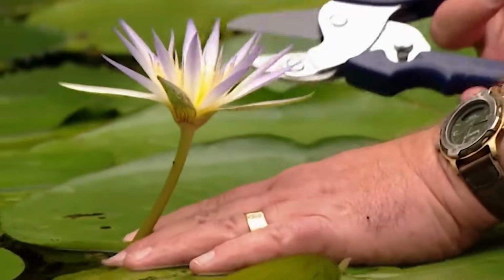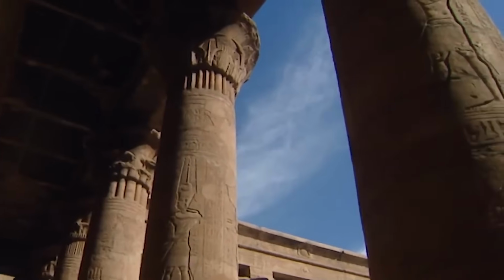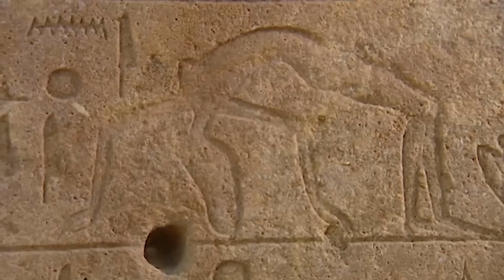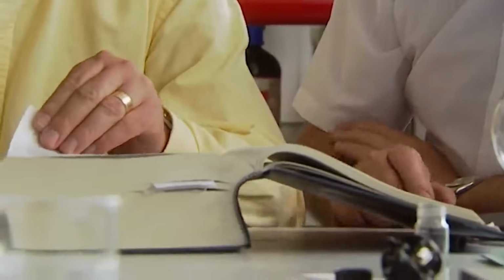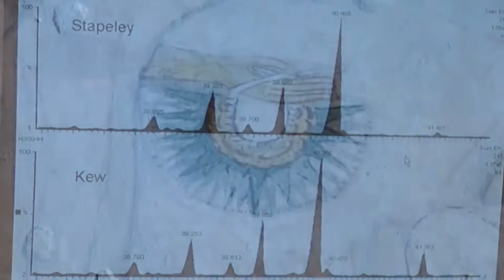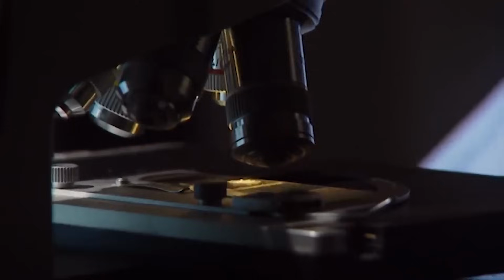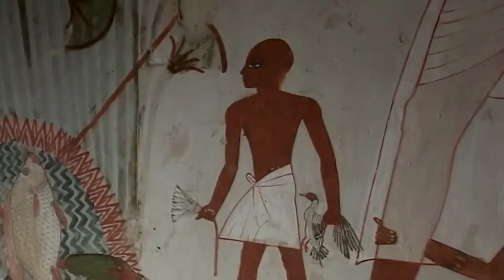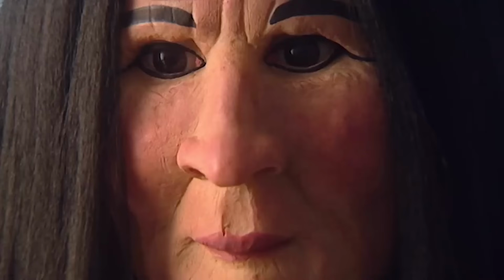The Saucy Sex Lives Of Ancient Egypt's Pharaohs | Private Lives Of Pharaohs | Real Royalty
The final programme in the series reveals the forgotten links between an Egyptian water lily, the afterlife and sex in Ancient Egypt. In the tombs that ancient Egyptians prepared for their deaths, they left a record of how they lived more than 3000 years ago, today. But the full meaning of many of the images remains a mystery. In almost every Egyptian tome one image stands out; the blue lotus.

From Elizabeth II to Cleopatra, Real Royalty peels back the curtain to give a glimpse into the lives of some of the most influential families in the world, with new full length documentaries posted every week covering the monarchies of today and all throughout history.